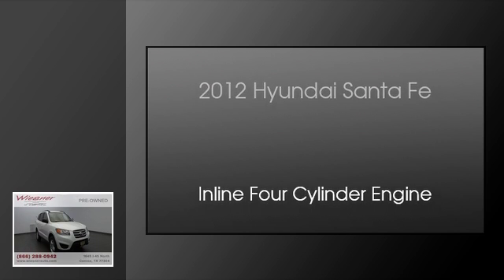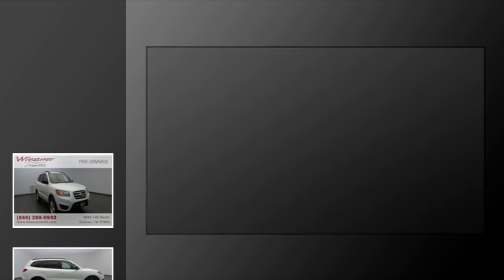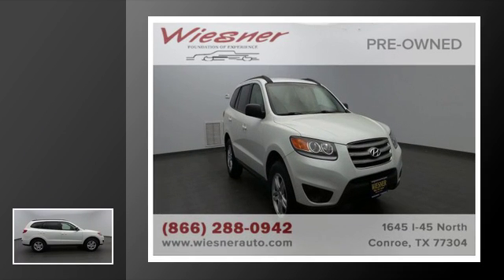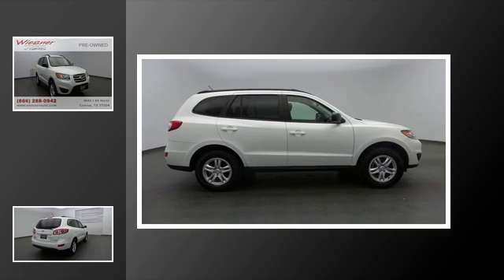2012 Hyundai Santa Fe